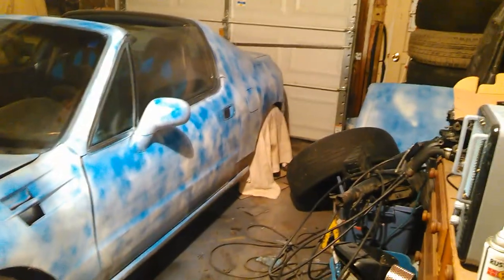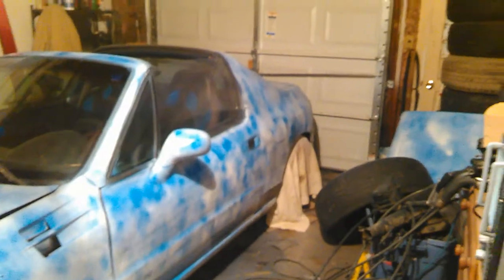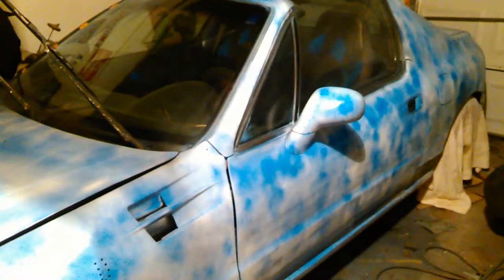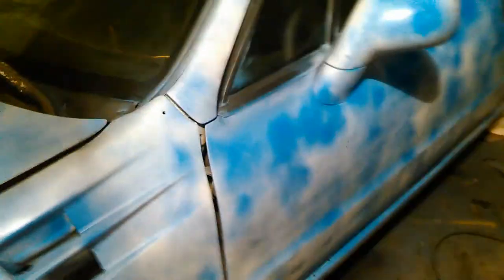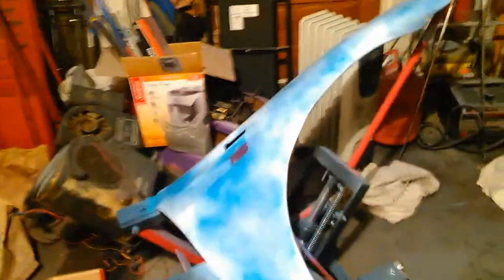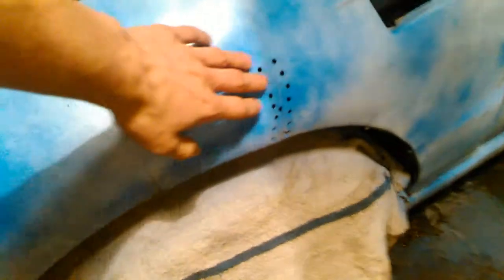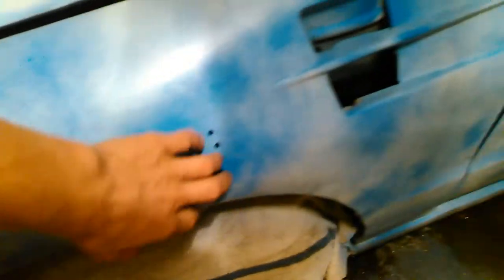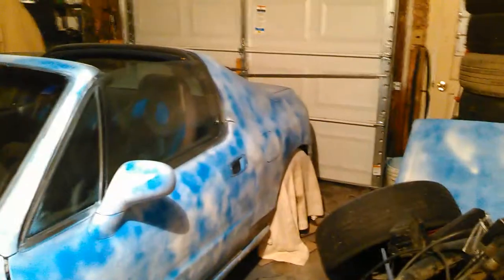Del Sol paint job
In progress